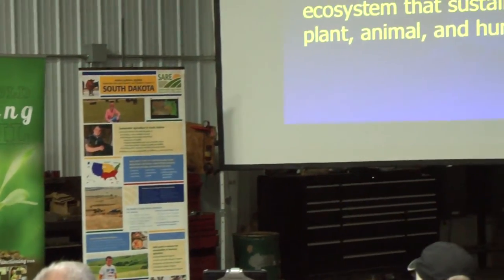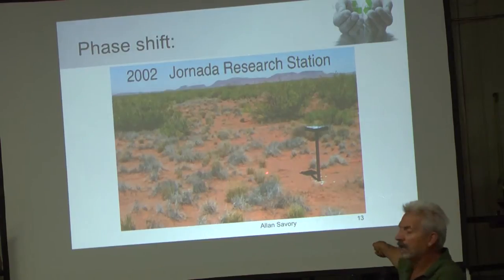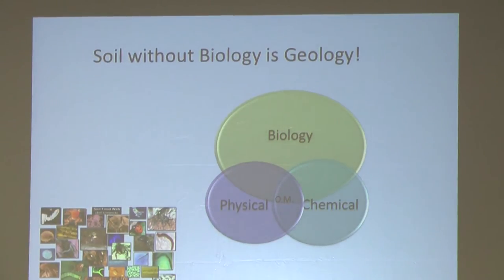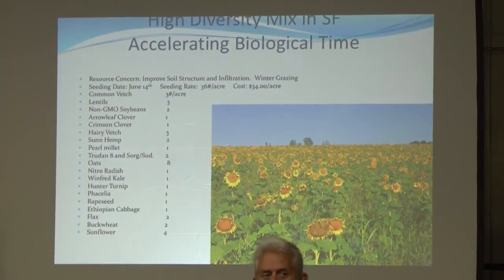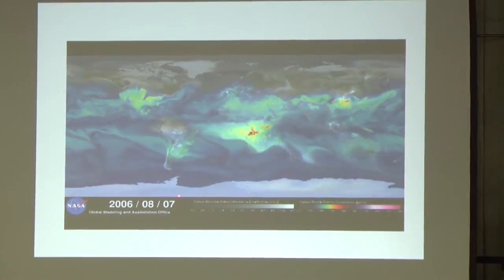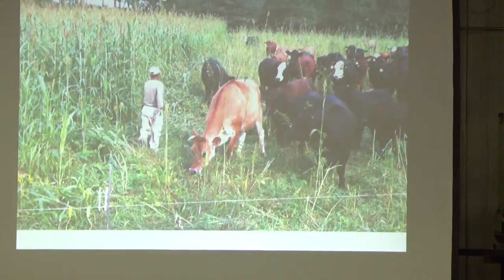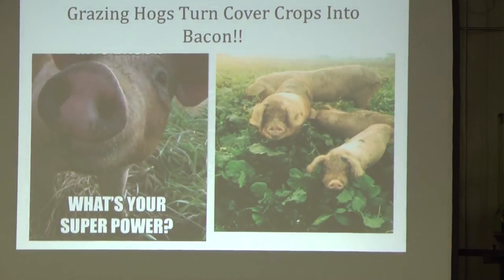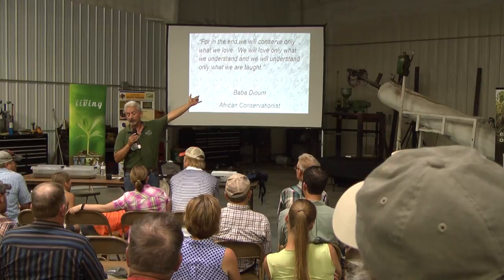Ray Archuleta at the South Dakota Soil Health Field Day July 14, 2015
The South Dakota Soil Health Coalition partnered with the Dakota Lakes Research Farm, the SD No-till Association, the SDSU Extension, and the USDA Natural Resources Conservation Service serving South Dakota to host a Soil Health Field Day on July 14, 2015 at the Dakota Lakes Research Farm near Pierre, SD.

The well-attended event featured both field and technical presentations including Ray Archuleta, Conservation Agronomist, Greensboro, North Carolina. This video captures Ray Archuleta's presentation from that day.